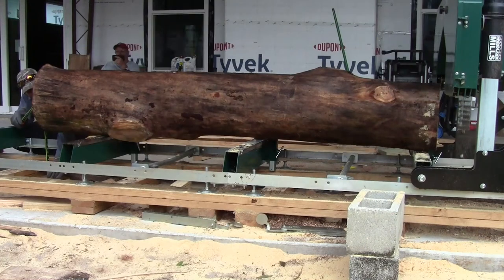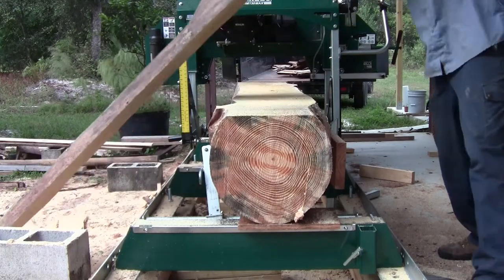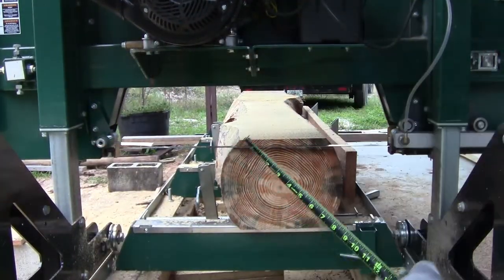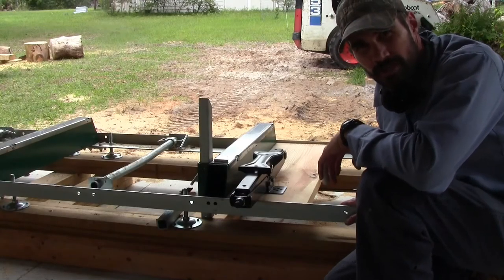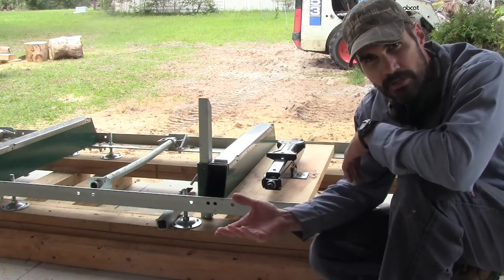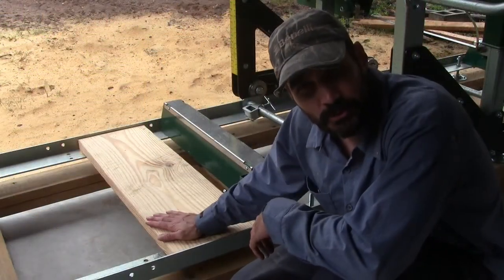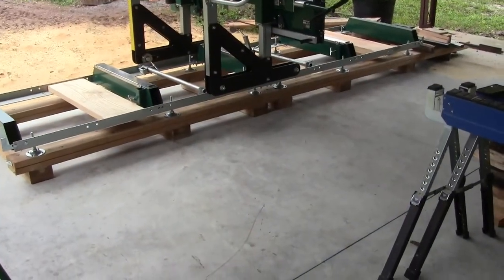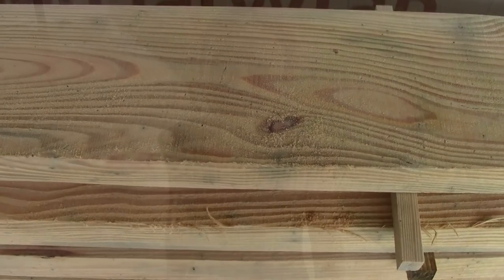Large Southern Yellow Pine on my Woodland Mills HM130Max and a Harbor Freight Upgrade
Get your beverage of choice, this is a longer video. I started milling the logs I hauled and stacked recently. It was great wood, beautiful grain and still very solid. I talk through some of the process and tried to show more of the efforts and time it takes to mill.  There are many steps that I go through including sawdust removal and dealing with offcuts.

I added a scissor jack to the sawmill to help with leveling the logs. It was helpful and much better than the lever method I was using.